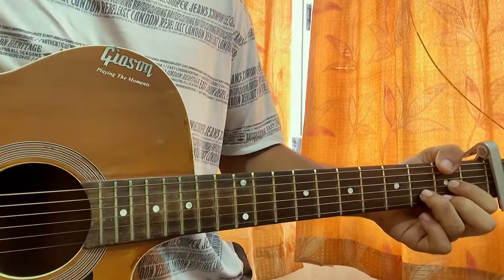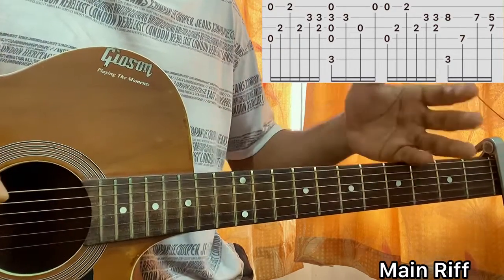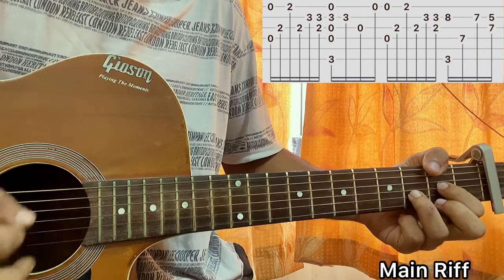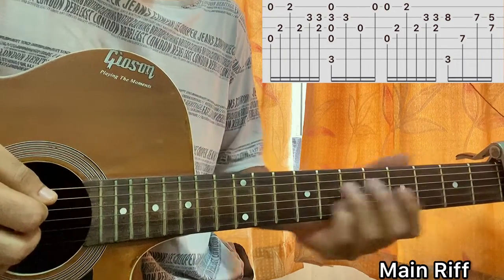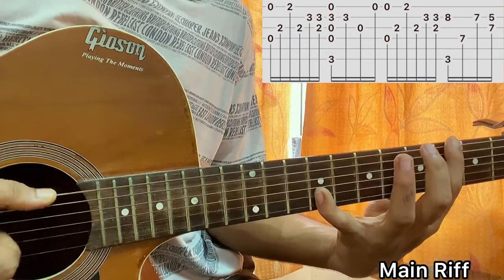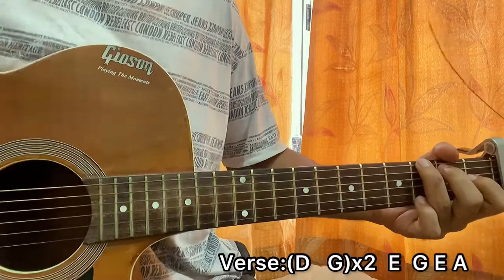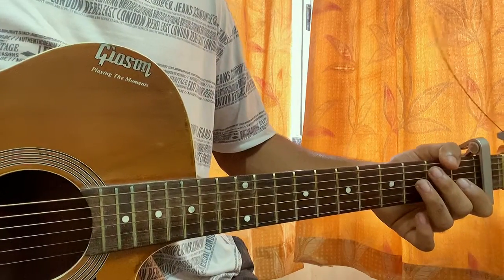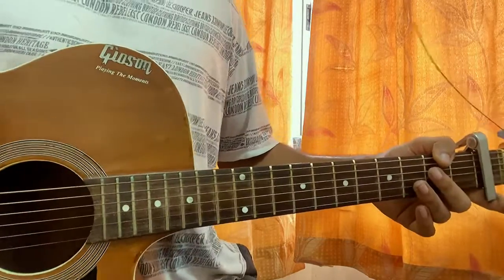FM Static - Tonight | Guitar Tutorial | Lesson | Chords | Main Riff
‎‎‎‎@FM Static

FM Static - Tonight Easy Guitar Tutorial/Lesson.

In this video, I'm gonna show you to how to play "Tonight"  by FM Static.

Peace Out:)